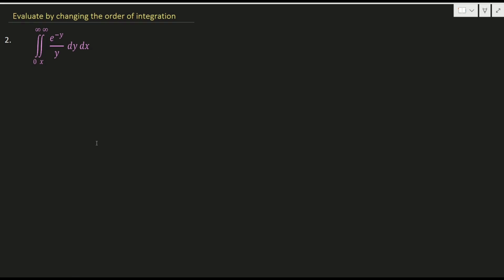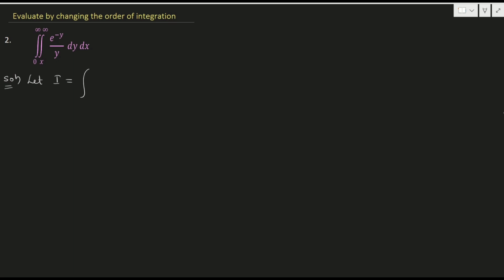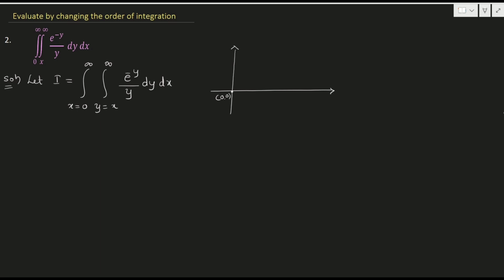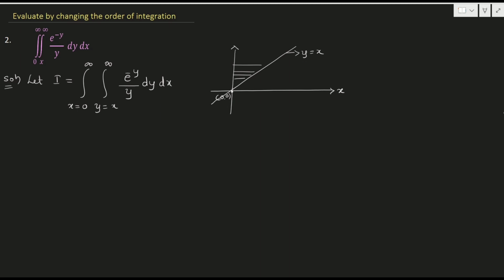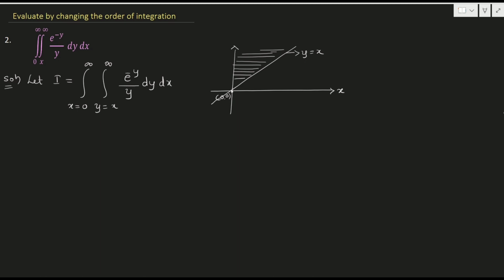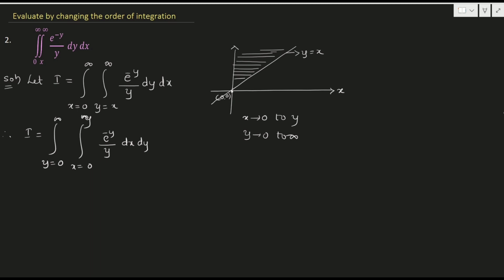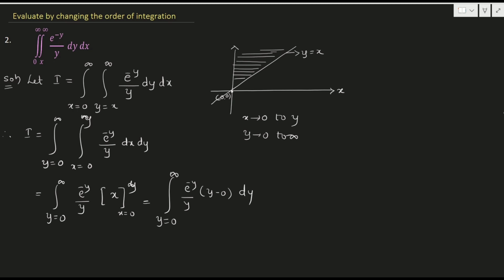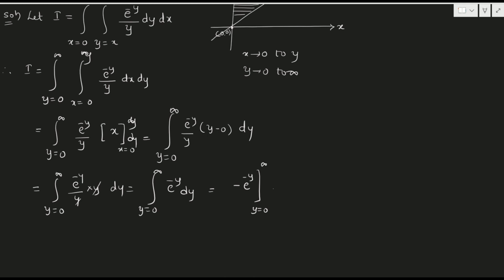To evaluate double integral by changing its order#BMATE101,BMATC/S/M201#IntegralCalculus#Dr. SujataT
Model Question Paper Example

In this video solution for double integral by changing its order is explained.